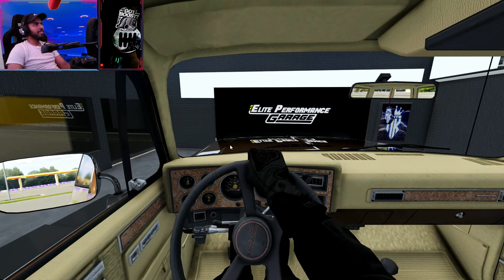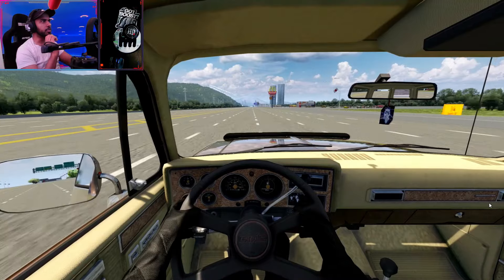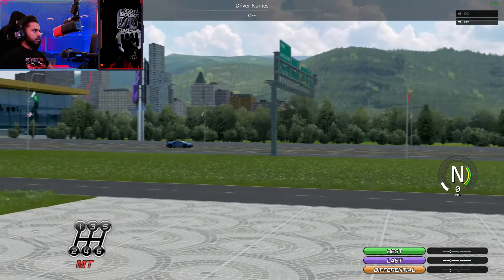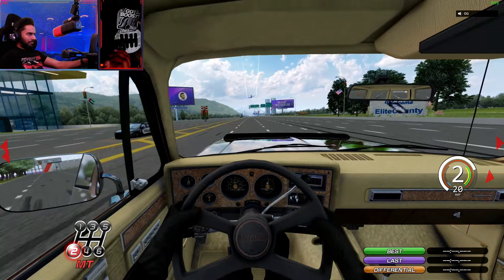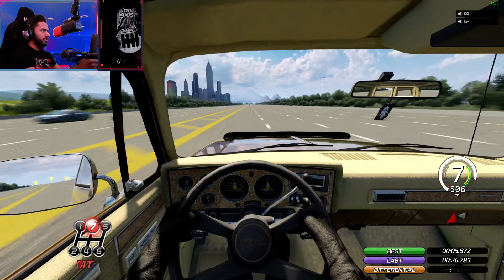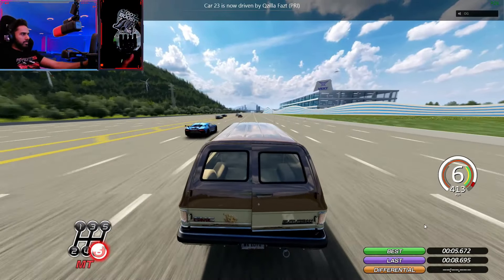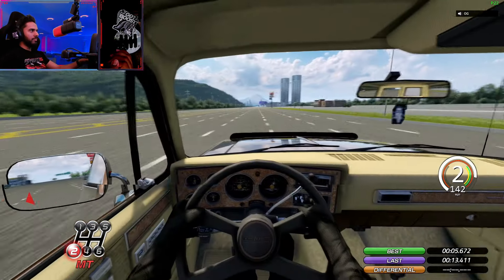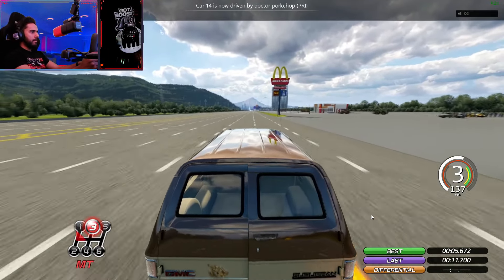INSANE GMC Suburban 3000 HP LSX Turbo Build | Assetto Corsa Driving Mod